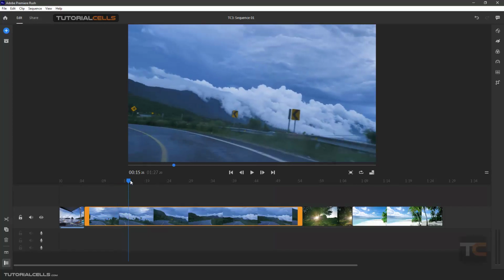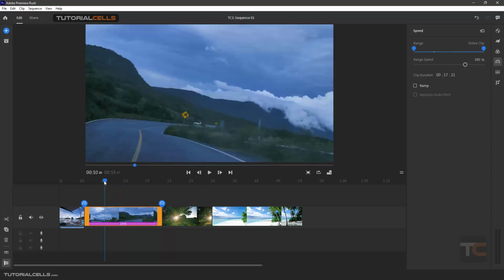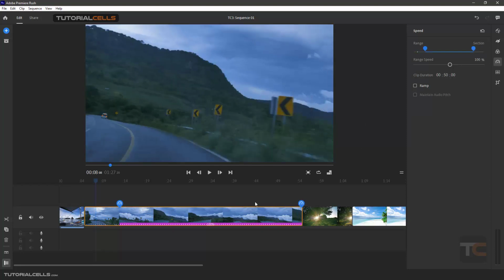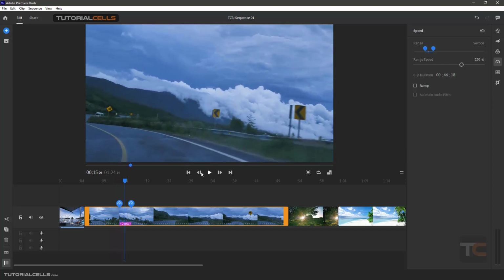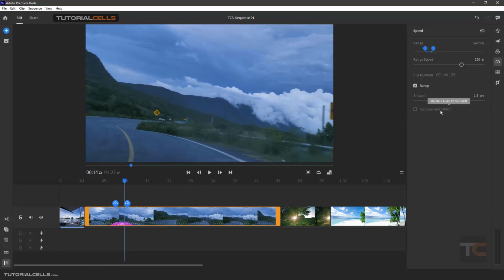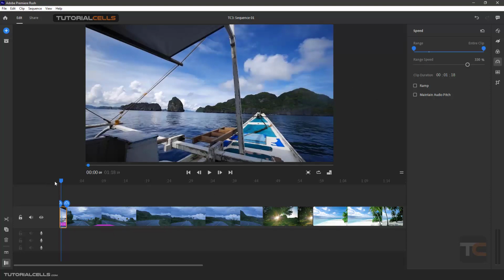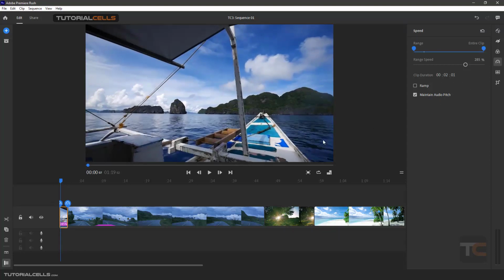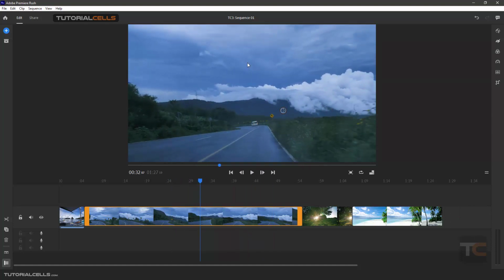0010. clip speed in premiere rush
With this tool, you can increase or decrease the speed of all or part of the clips . ramp , maintain audio pitch